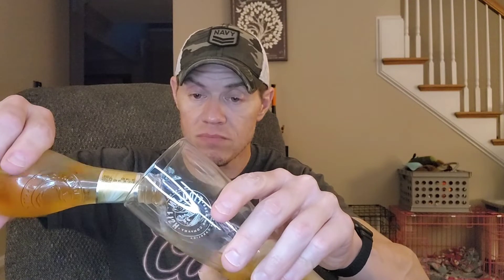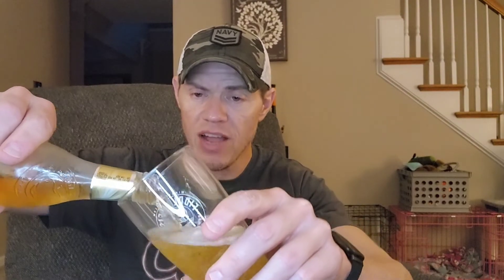Strongbow Gold Apple Hard Cider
Tonight we have a international cider, Strongbow Gold Apple produced by H. P. Bulmer in the United Kingdom.  It's a 4.5%er with 172 Cal.  Sweet taste with a dry finish, standard cider, nothing crazy but solid.